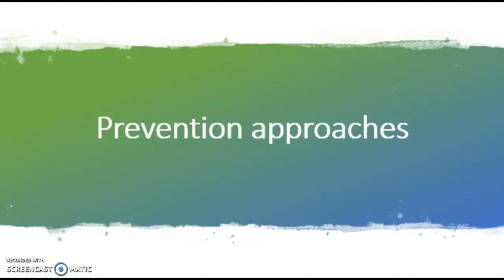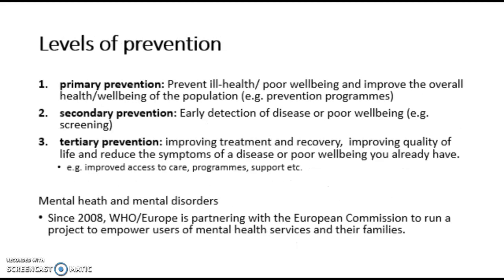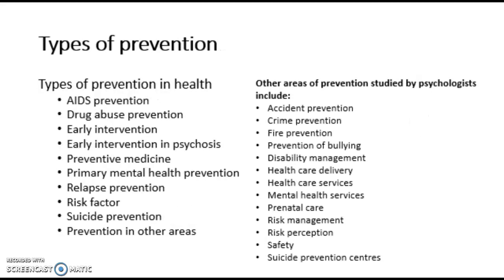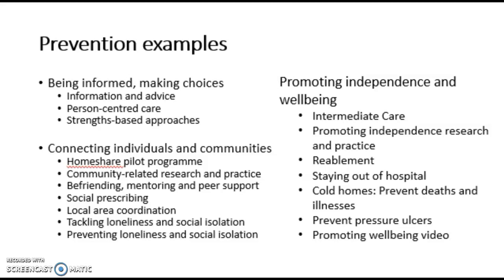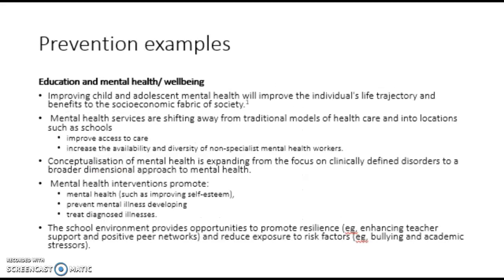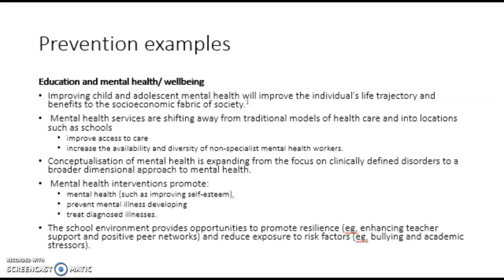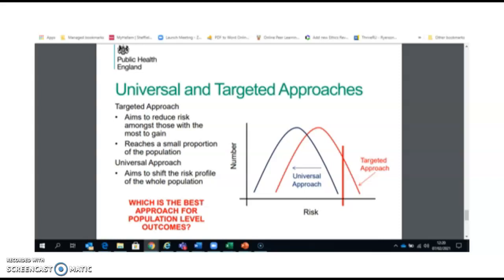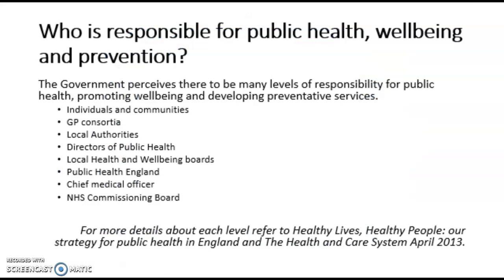HW: Lecture 4 (Part 5)